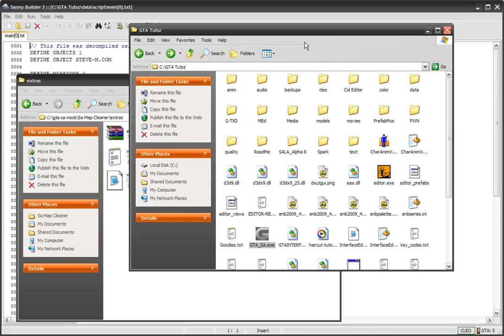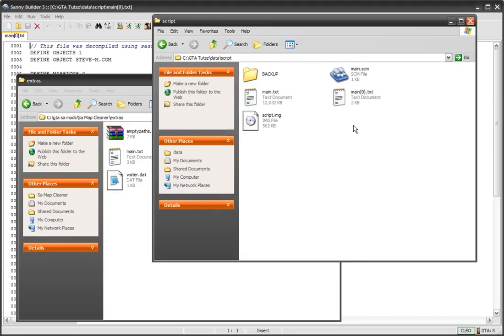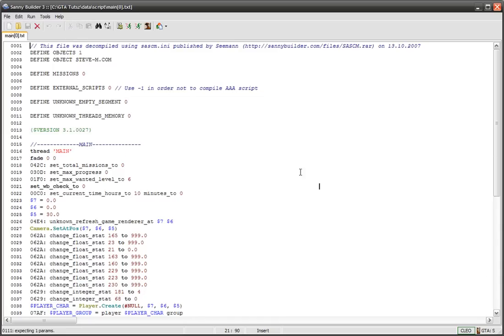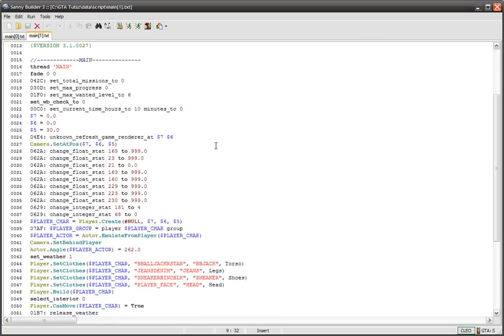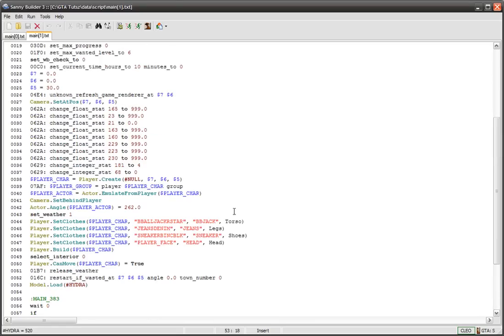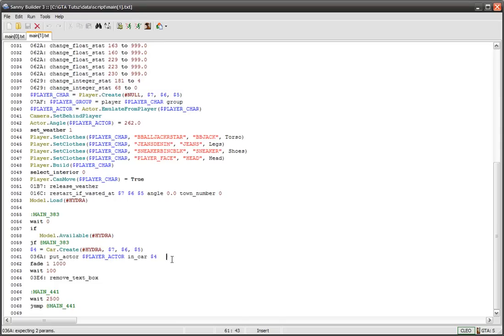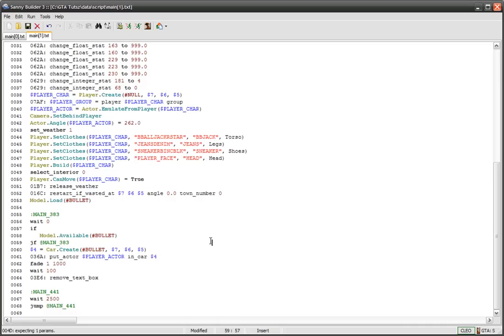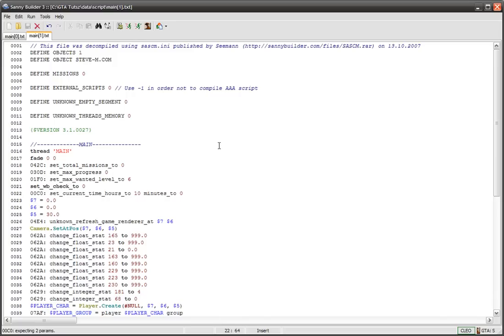Creating A GTA:SA Total Conversion: Part 2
In this tutorial we will do some very simple SCM scripting! :)